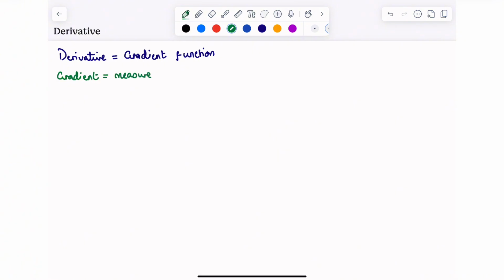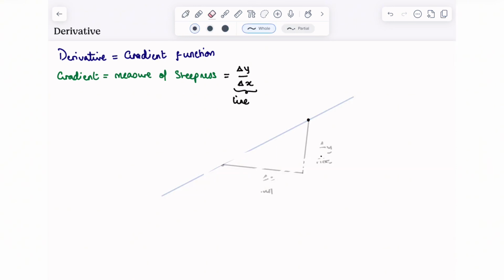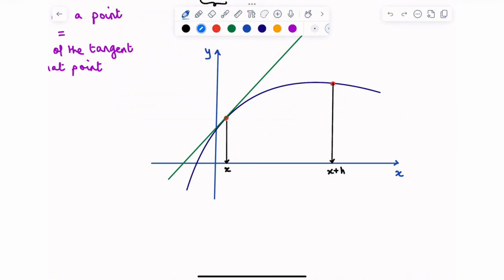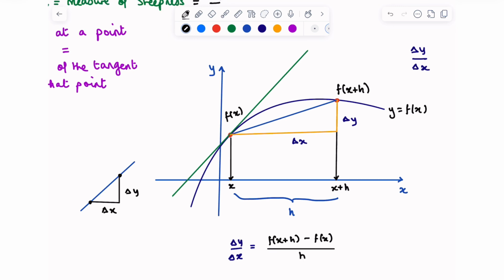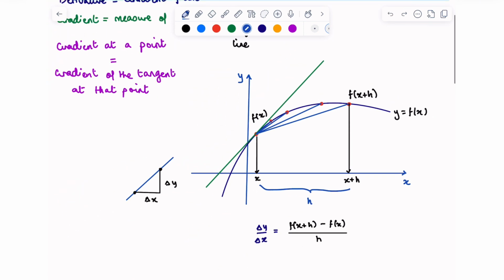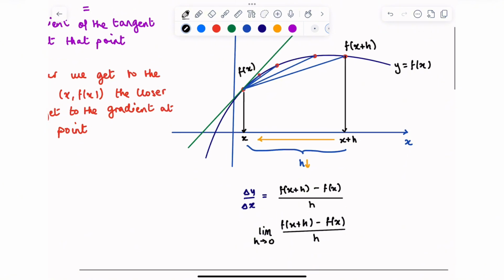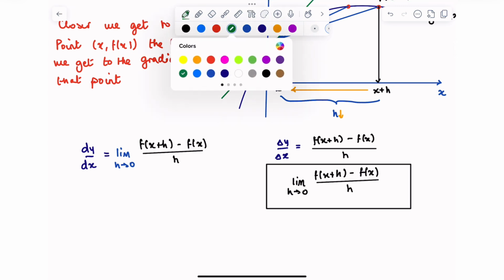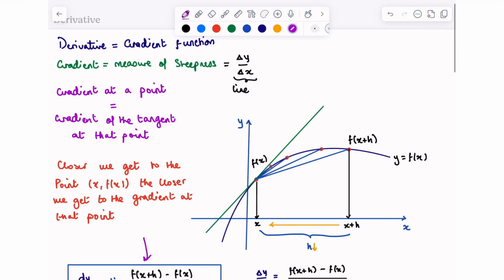Derivative in 10 mins (first principle)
I explain the derivative, specifically the first principle definition in under 10 mins. I do this in an intuitive manner so that you fully understand where it comes from!